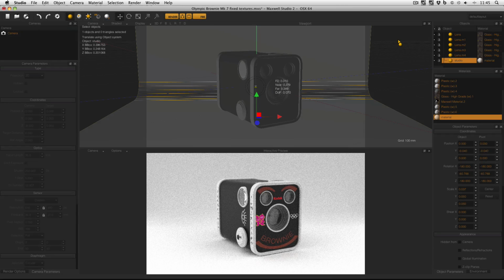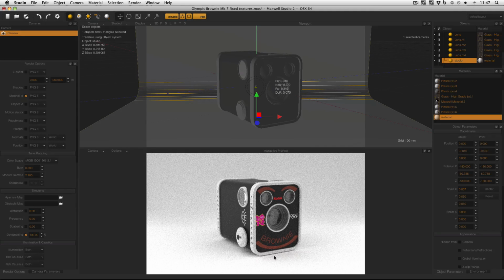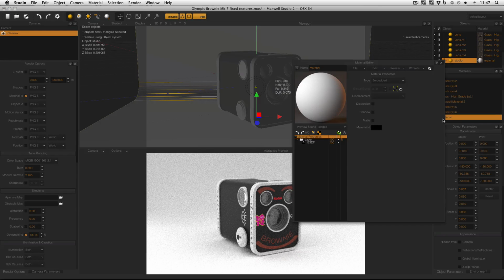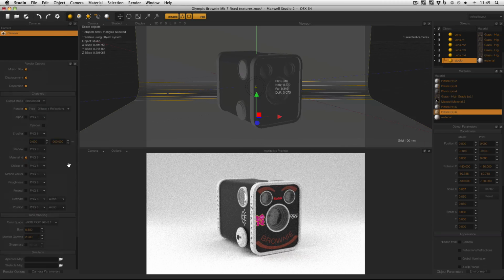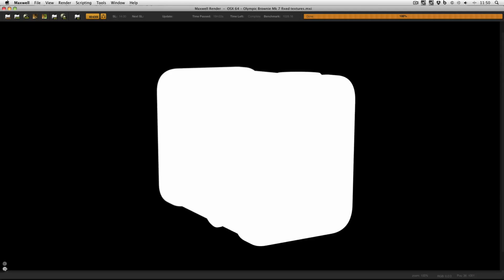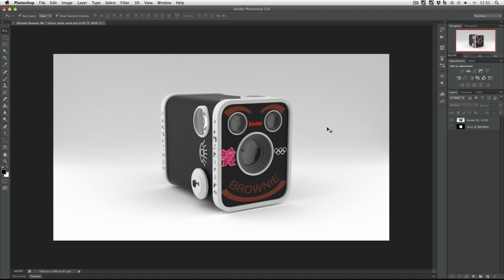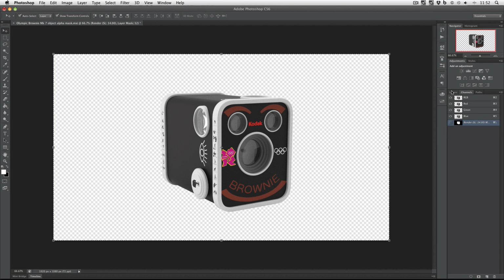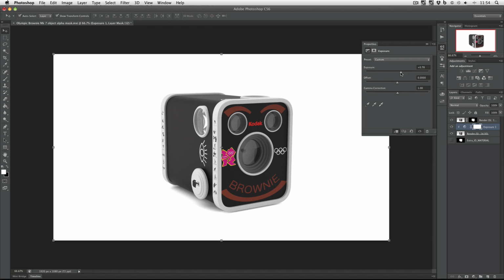Maxwell Render HOT TIPS Tutorial #10 - Material & Object ID Alpha Mask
Maxwell Render HOT TIPS Tutorials #10 - How and why to use the object or material ID channel to make an alpha mask.